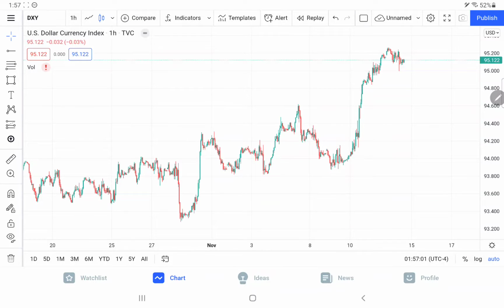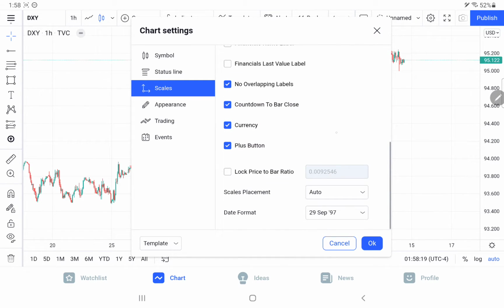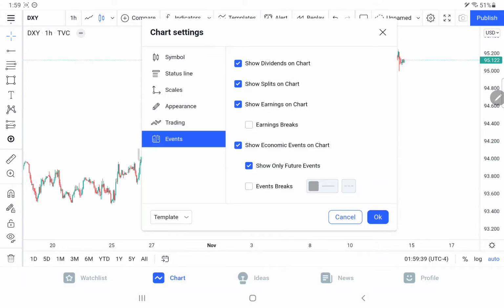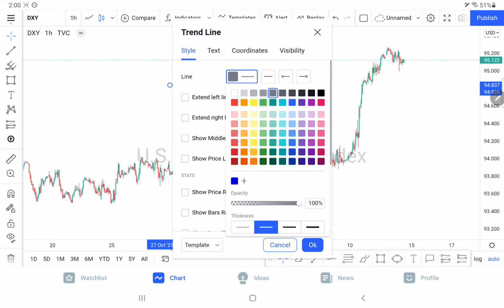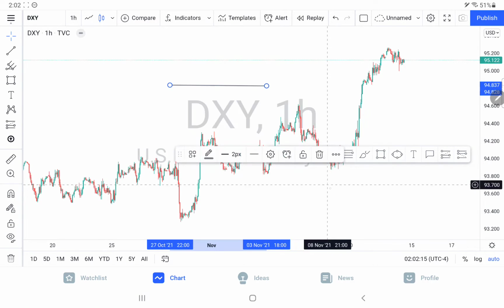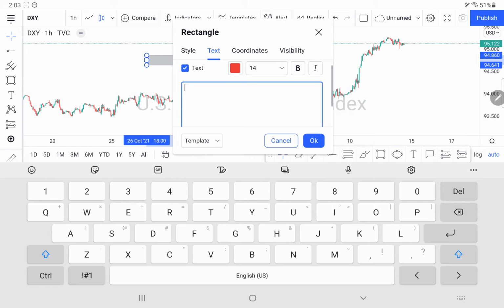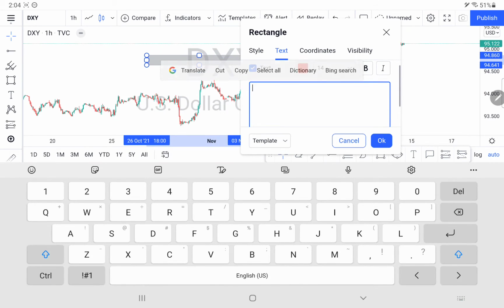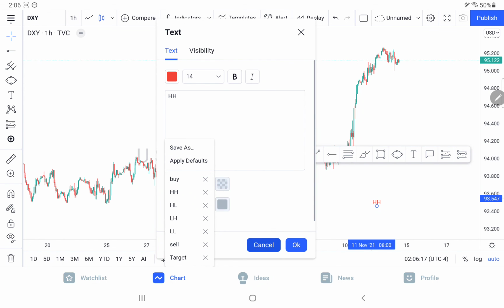Setting up TradingView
A short video showing how to set your trading view like mine. Hope you enjoy